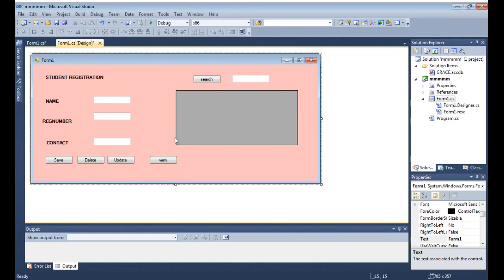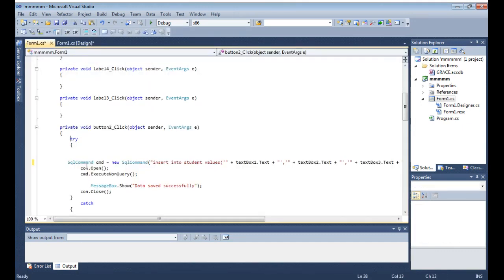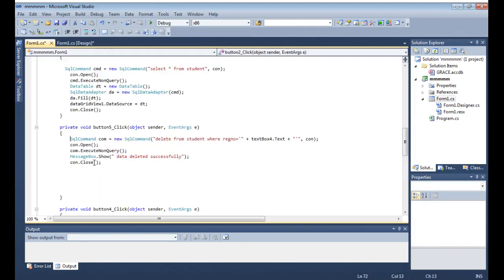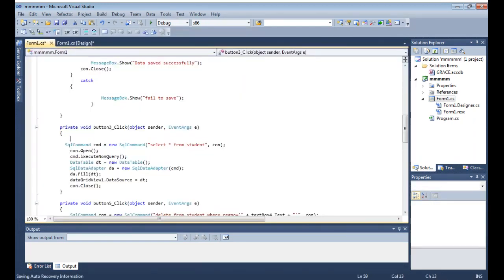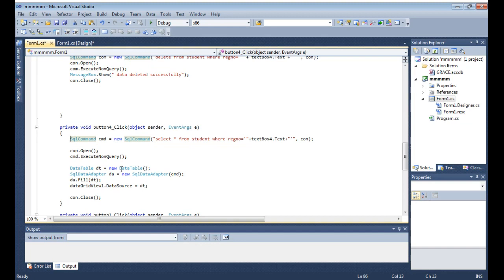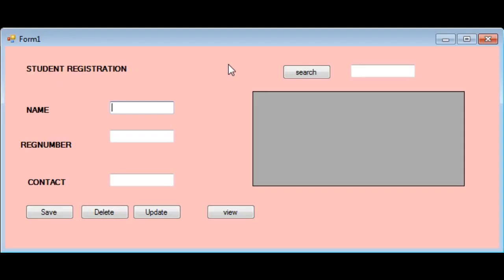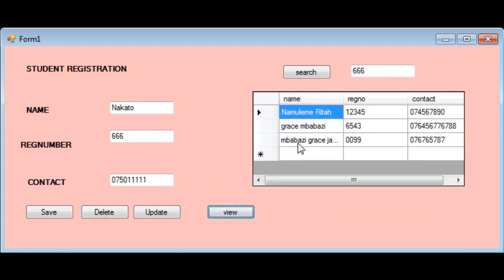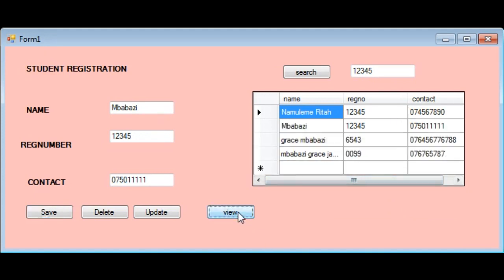C application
connecting SQL in C#